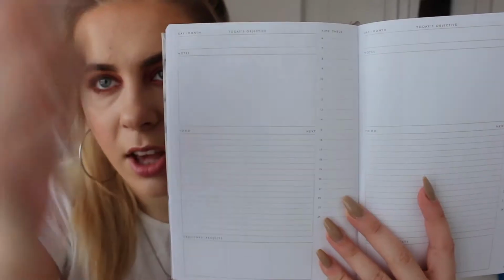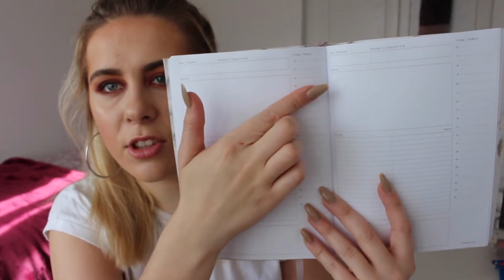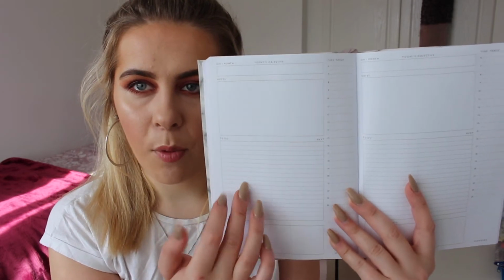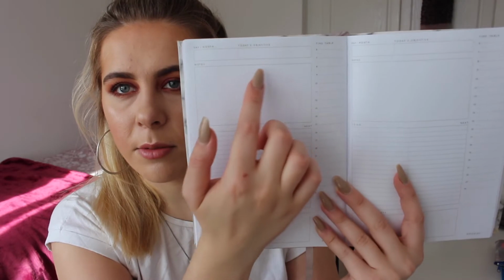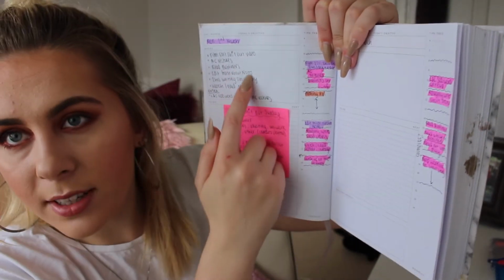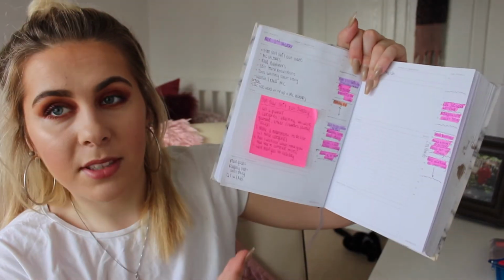how to sort your sh*t out | Sunday Weekly Planning and Organisational Tips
Sort my sh*t out Sundays seem to have become the only way I manage to stay on track with everything I'm doing. Grab a cup of coffee n listen to me tell you how I sort my life out :)

DEPOP: @ellahoughton

Ella x